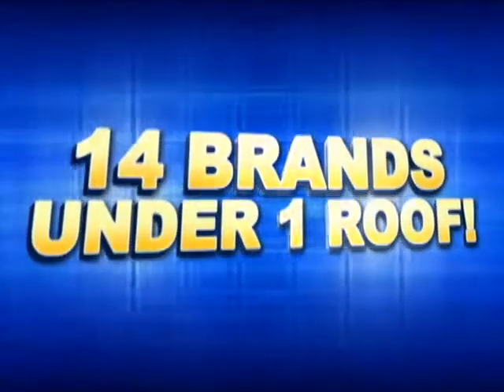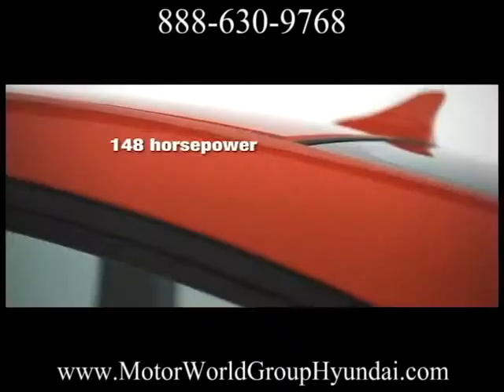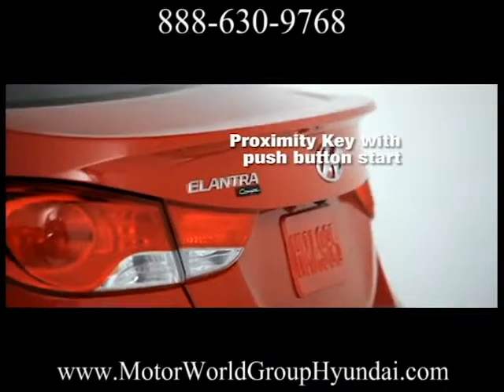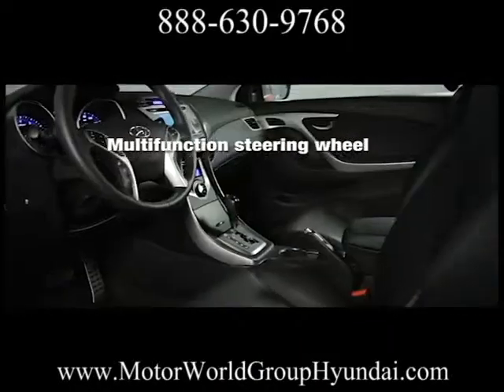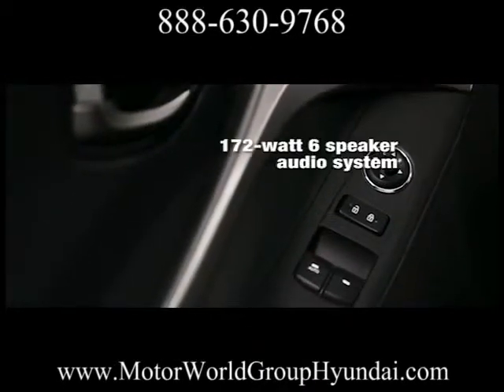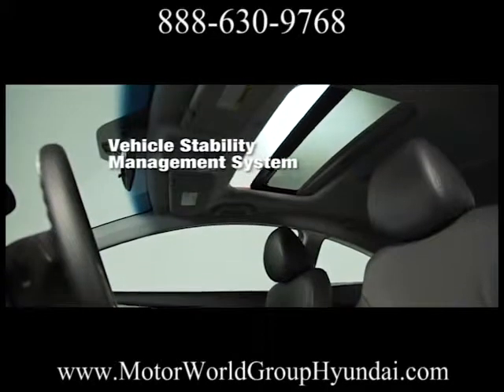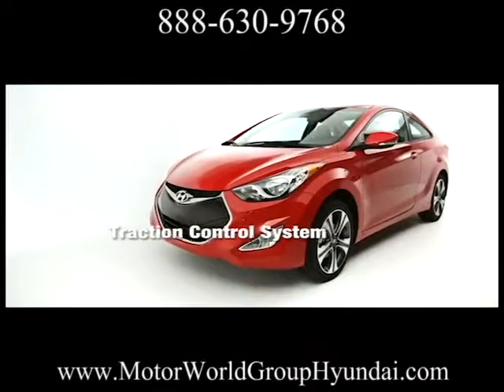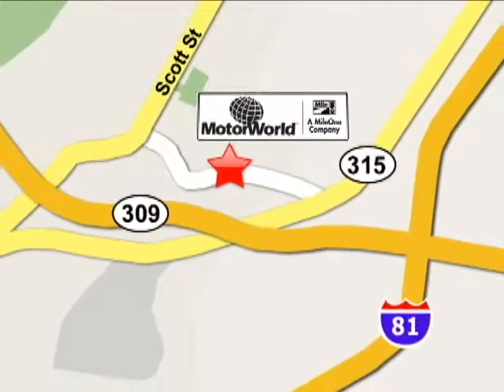New 2013 Hyundai Elantra Coupe Wilkes Barre Scranton PA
MotorWorld Hyundai
150 Motorworld Drive
Wilkes-Barre, PA 18703

Here at MotorWorld Hyundai our primary concern is the satisfaction of our customers.

We are conveniently located at 150 Motorworld Drive in Wilkes-Barre. Come see why over 110 customers have given us positive reviews online! Our commitment to customer service is second to none and that's why our Wilkes-Barre Hyundai dealership is one of the premier Hyundai dealers in the state of Pennsylvania!

Give us a chance to show you why we have so many happy customers. We invite you to shop our where you will find a great selection of new and used Hyundai vehicles including the Tucson, Sonata, Elantra and Genesis.